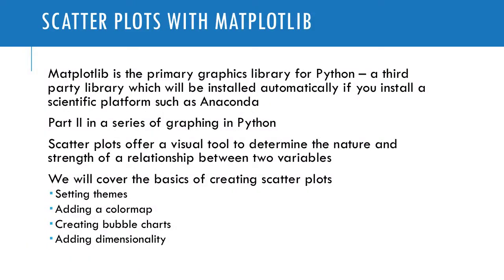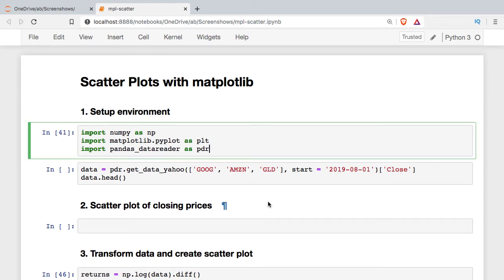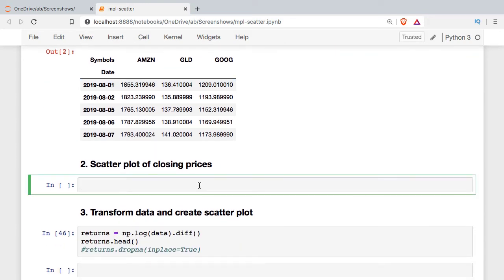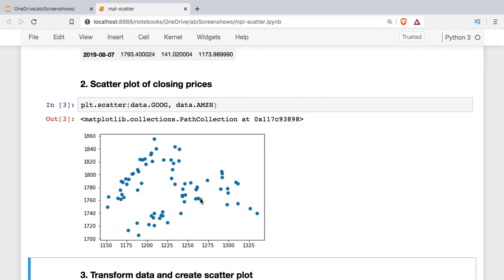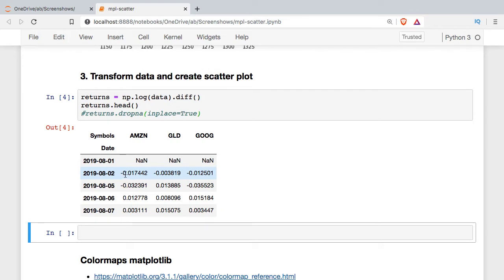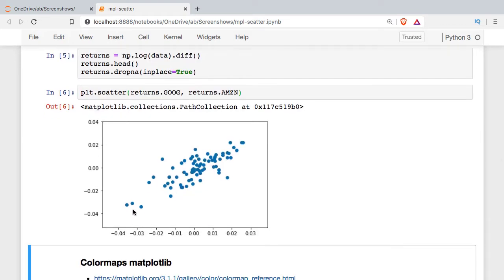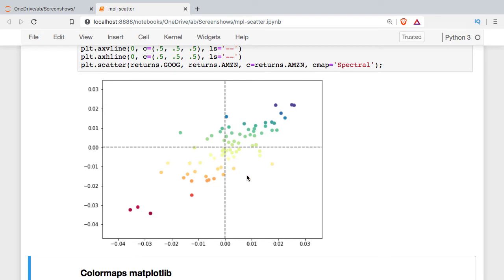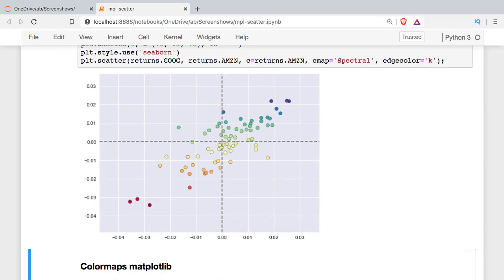Matplotlib Scatter Plot Mastery: Bubble Charts, Colormaps, and Alpha Blending in Python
**matplotlib is the de facto standard for data visualization with Python.** While there are many other graphics libraries available, almost every one of them is a wrapper around the Matplotlib library. Visualization with Matplotlib can be tedious and daunting if you don't know the basics.

This video covers a number of basic settings and capabilities through examples of **scatter plots**—one of the fundamental data analysis tools for discovering relationships between variables. We move beyond the basics by demonstrating techniques to add **dimensionality, colormaps, bubble charts,** and **alpha blending** to visualize **stock correlation** using real financial data.

Almost all of the techniques shown can be used in any visualization you make.

**Video Chapters:**
0:00 Introduction: The Power of Scatter Plots
0:29 Environment Setup & Importing Real Financial Data
1:33 Calculating Instantaneous Rate of Return
2:47 Base Scatter Plot: Google Returns vs. Amazon Returns
3:42 Adding Horizontal/Vertical Guide Lines
5:15 Adding a Third Variable with Color Map (CMAP)
6:21 Applying a Seaborn Style Theme
8:31 Creating a Bubble Chart (Using the 's' Size Parameter)
10:33 Solving Data Overplotting with the Alpha Parameter